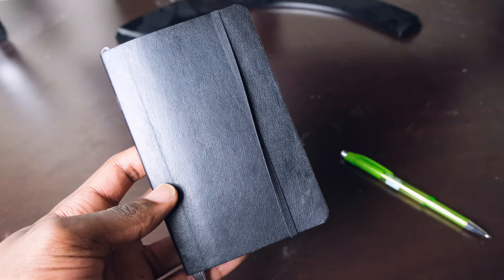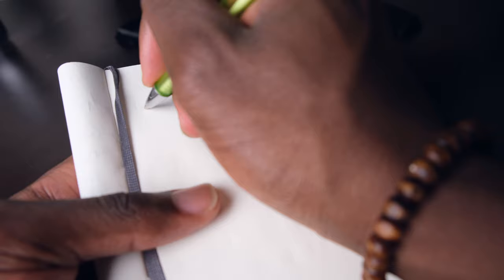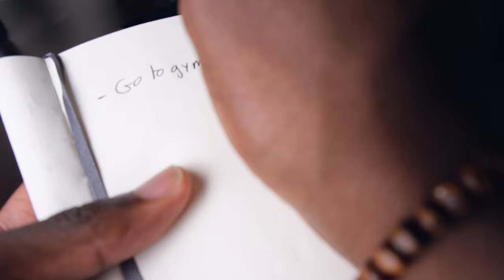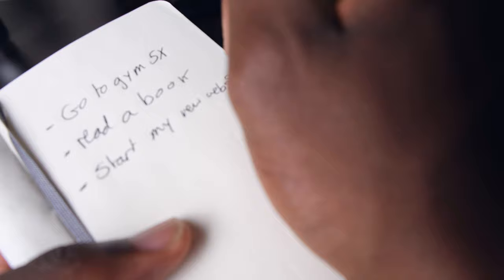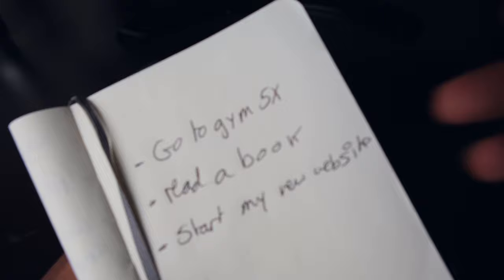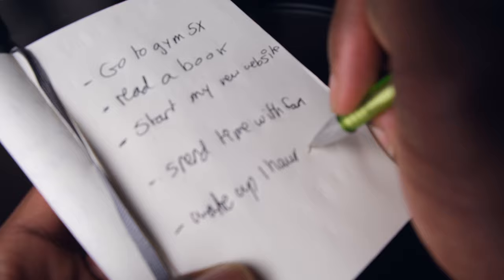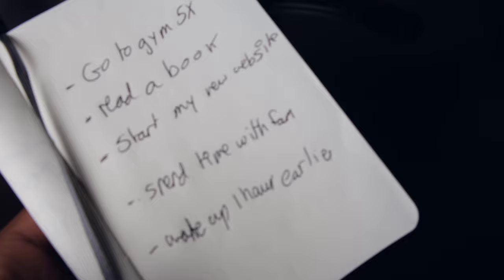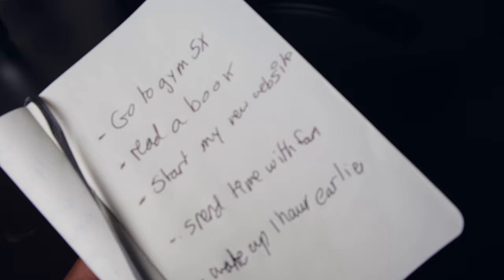How to set weekly goals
Hi guys  My name is Ibrahima and welcome to my life. In this, I will be showcasing the goods, the bads and the ugly as I go through my journey to become a well known public figure, a man who can make a living through this channel and as well have an amazing wife and kids. I am a servant of God and only work to serve him alone so I will also be talking about my connection with my creator. This will be tough but looking forward to everyone reading my story and figuring out what works and what doesn't for myself. Thank you for reading and have an amazing day! Ibrahima cisse  I do photography, networking, meetups, am an avid muslim.